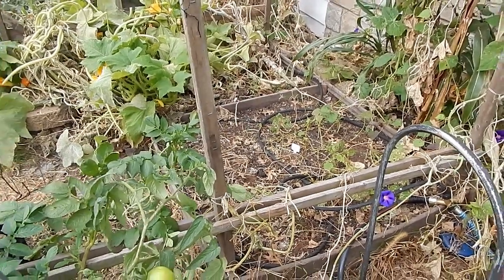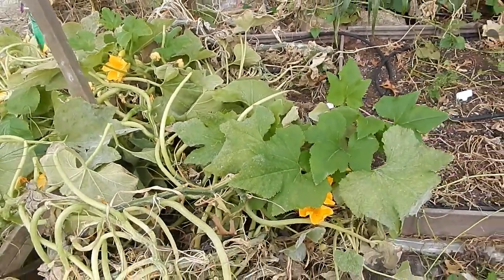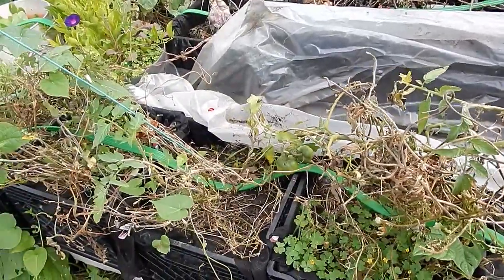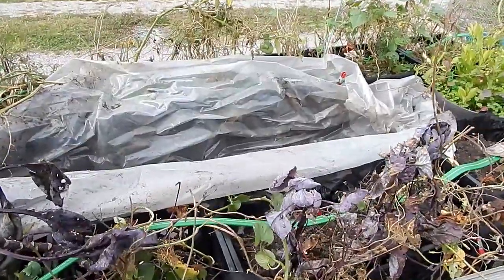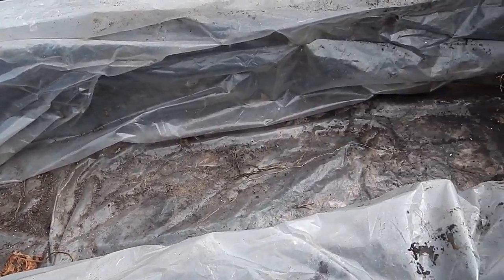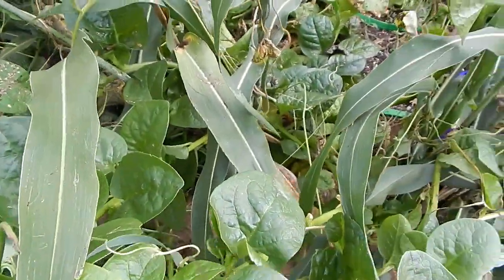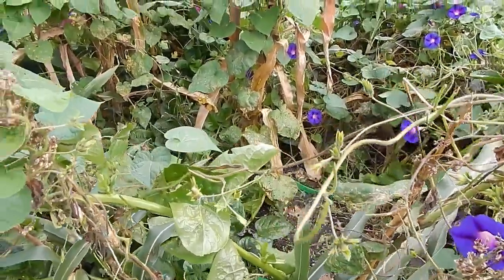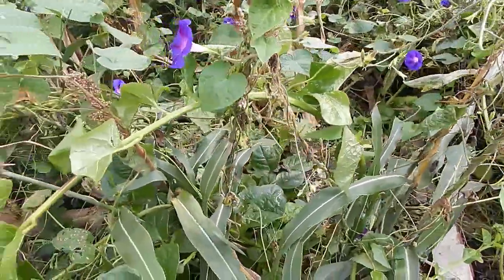The Frugal Garden: Endless Summer Series PT 7 - Fall/Winter Prep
The game plan for setting up my garden for the fall and winter growing season. This winter we will use 3 growing areas plus one bonus area.